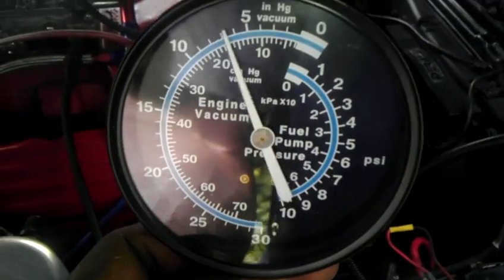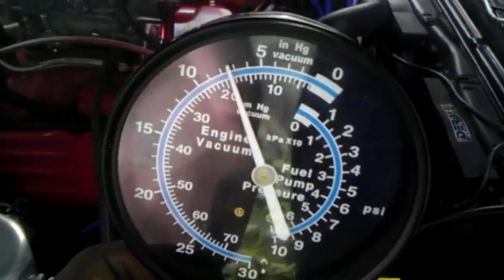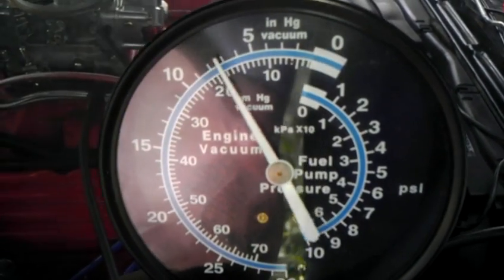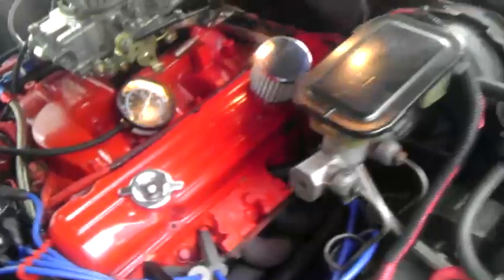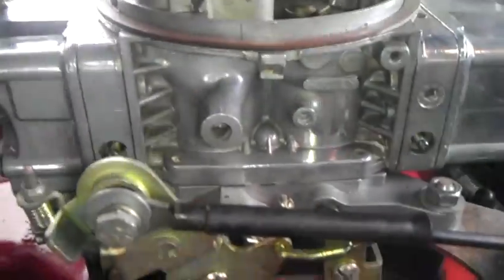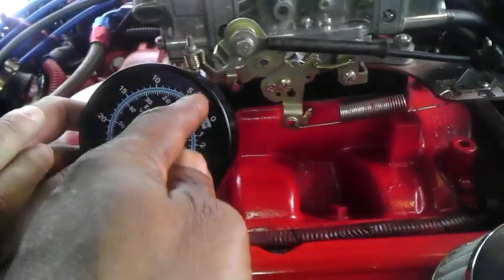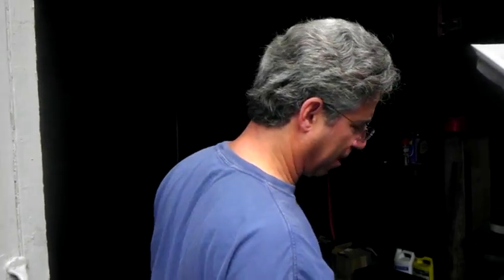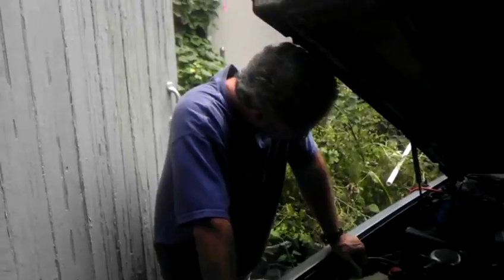CDS 1987 Stage-1 Buick 455 Regal VACUUM TESTING with "11-Second-Steve." 9-2-2012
NOW I FINALLY KNOW HOW MUCH VACUUM MY 455 PULLS ...
@ 9 at IDLE AND 7 in GEAR!!!

In uploading this video, I noticed that the dial DID MOVE/give a lower vacuum reading when moved from IDLE to IN-GEAR.

Special thank to MR. PHILIP NEARING for the sale of this Holley 850 Double Pumper Performance Carburetor!!!

SPECIALS TO: TA PERFORMANCE (TIM), DANIEL SMITH OF D&S PERFORMANCE in Camden NJ, TYRONE TAYLOR, V8Buick.com, BRUNO-D, DOMENIC, ERIC-THE-BOLD, 11-SECOND-STEVE, TA PERFORMANCE, LARRY ASHLEY of ASHLEY CARBURETORS in Brooklyn for breaking-in my TA290-08H CAMSHAFT CORRECTLY, JIMMY JONES, and everyone else.

Steve showed me how to adjust/set my engine's timing (Thanks for marking my balancer, Eric-The-Bold), and read my engine's VACUUM correctly.

THROUGH-OUT THE "11-SECOND-STEVE" VIDEOS, MY MSD-6AL-2 REV LIMITER IS SET AT 5,400-RPM!!!